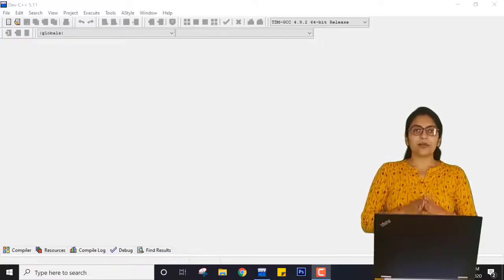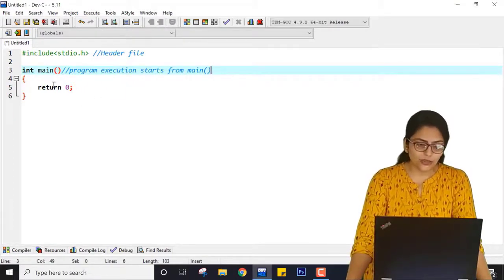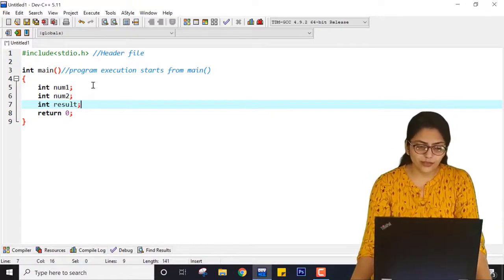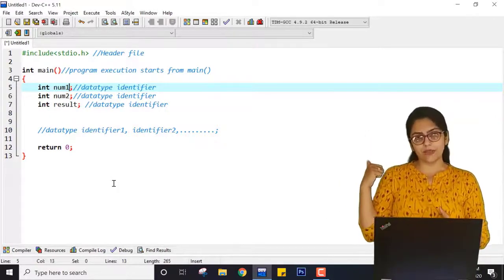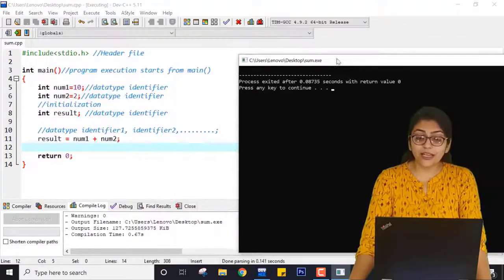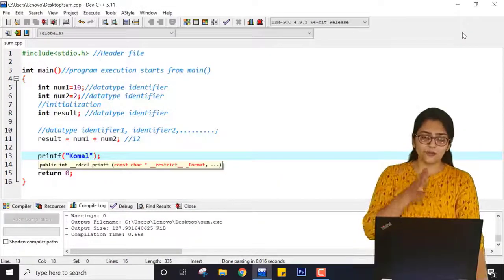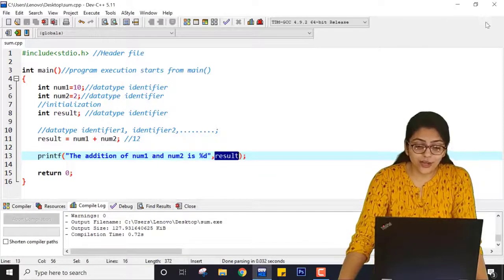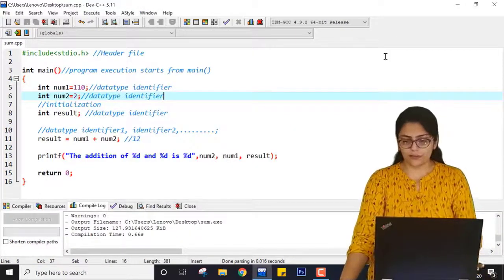Lec-09_Coding - Addition of two numbers | Computer Programming using C| FY Engineering